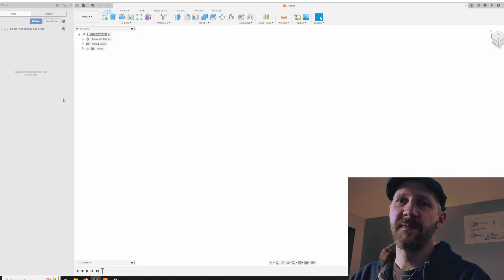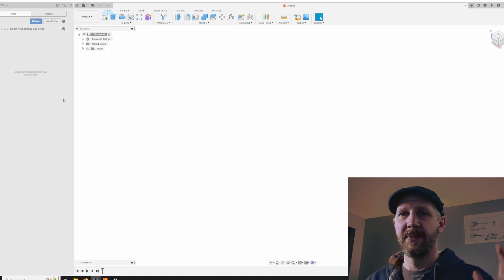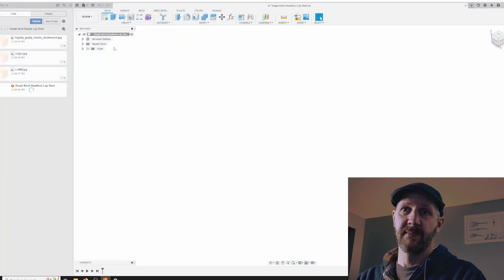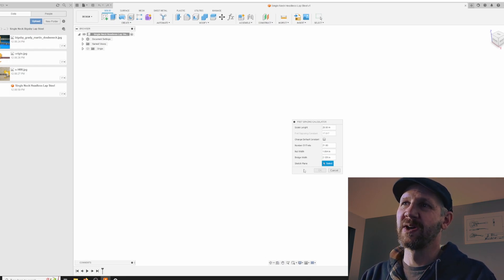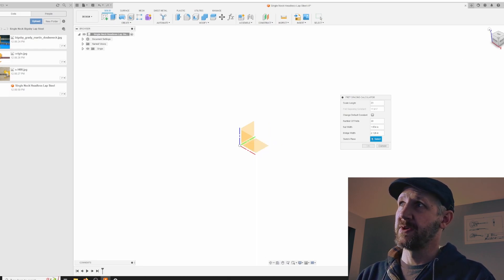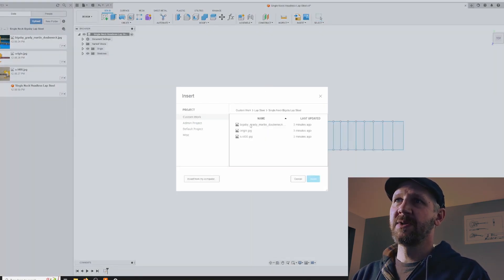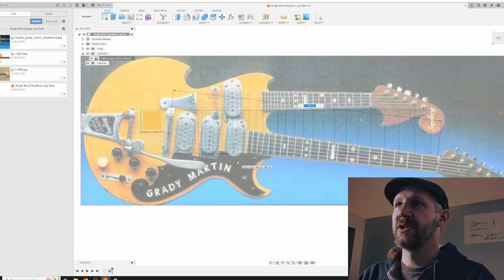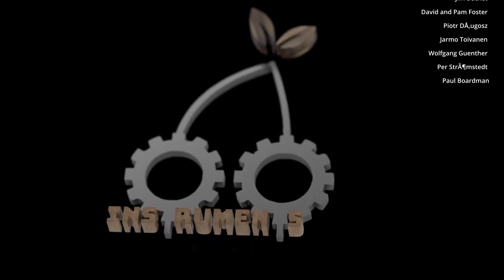Crafting String Instruments: From Concept to Creation with Fusion 360 | Part 1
In this video series, we explore the art of designing and building string instruments using Fusion 360. From guitars and mandolins to violins and basses, we take you on a journey from the conceptualization of your instrument to the final product. We'll show you how to use Fusion 360 to create precise and accurate 3D models, which can be used to develop CAM and CNC machining of your parts. You'll learn how to choose suitable materials, refine your designs, and turn your vision into a beautiful, functional instrument. Whether you're an experienced luthier or just starting out, this series offers valuable insights and techniques to help you achieve your goals. Tune in and discover the art and science of crafting string instruments with Fusion 360.

Do you have an idea that would look awesome in one of these videos? Let's make it!